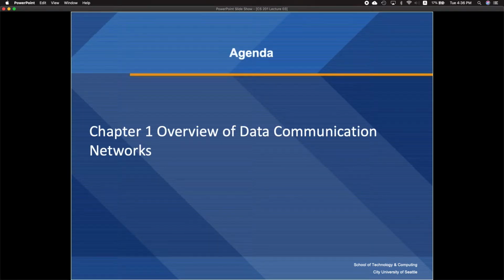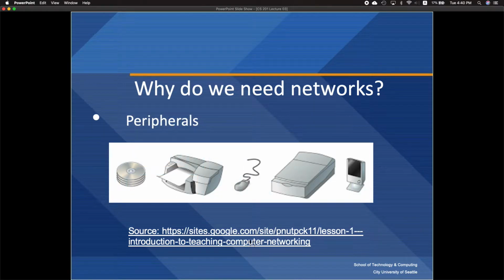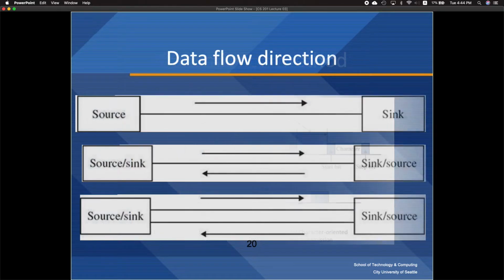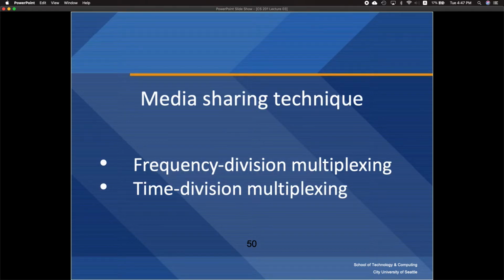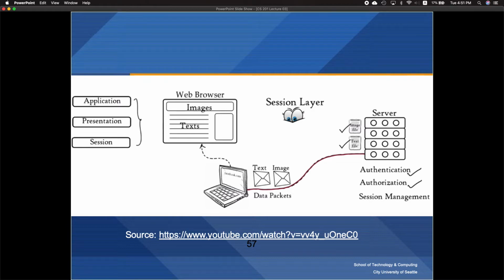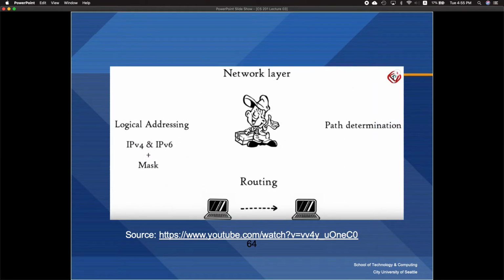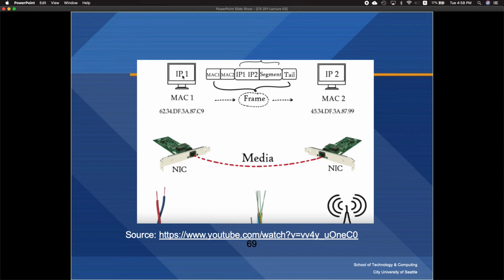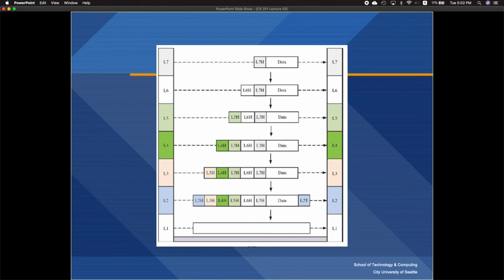CS 201 Module 3 Telecommunications